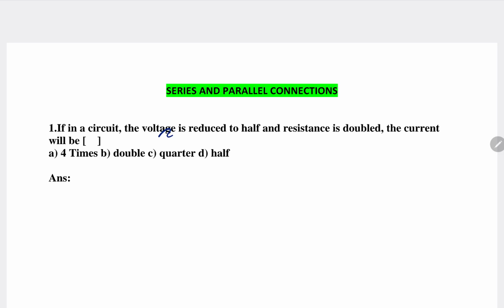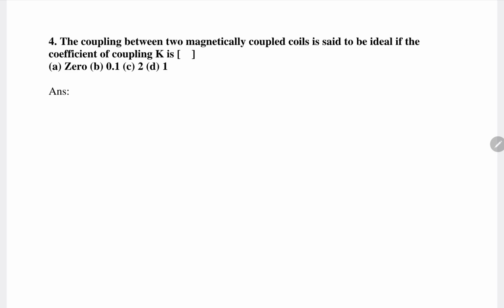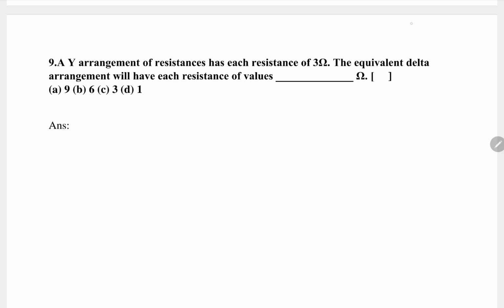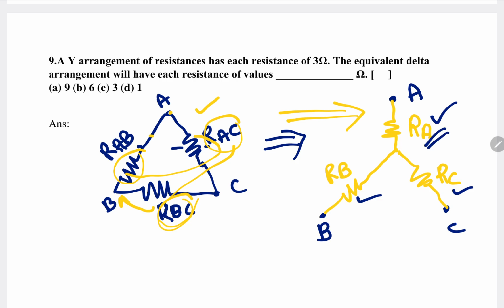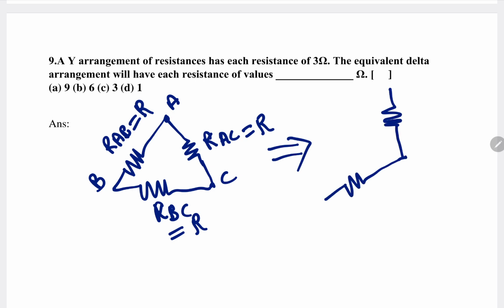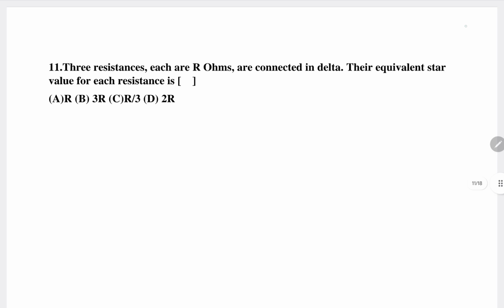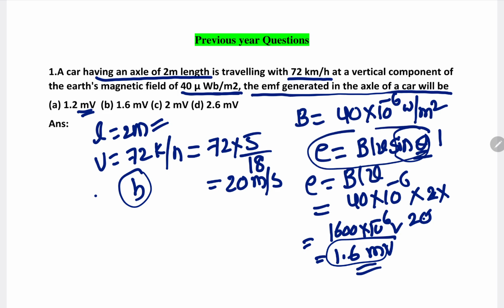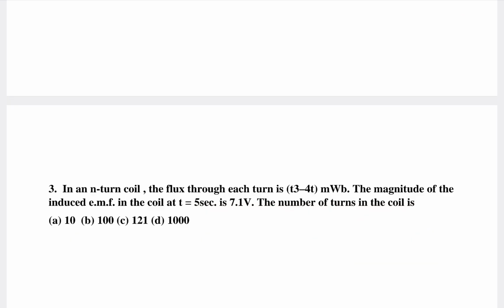TG GENCO AE BEE REVISION SERIES PART-5